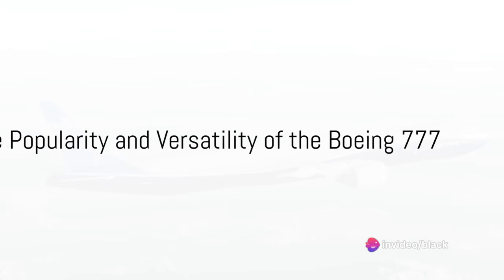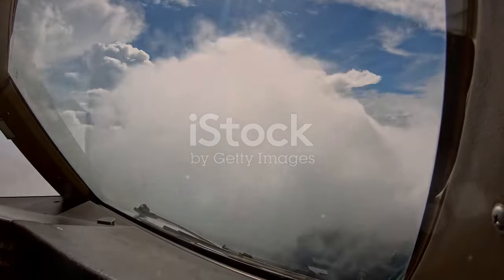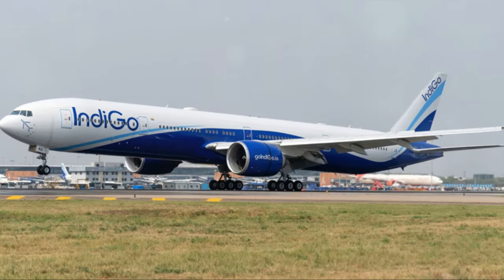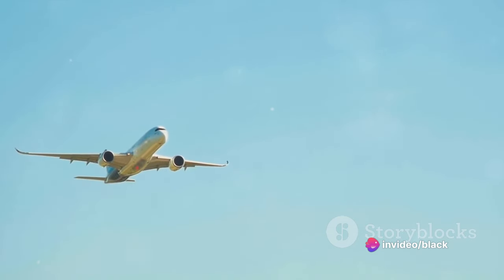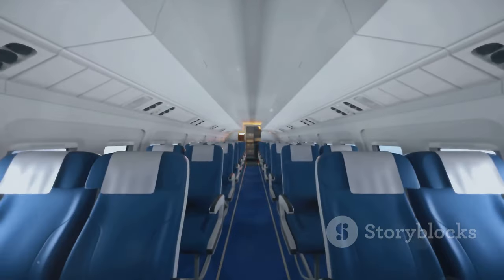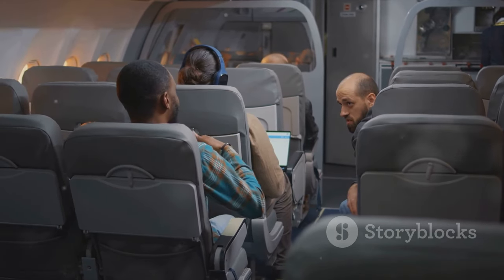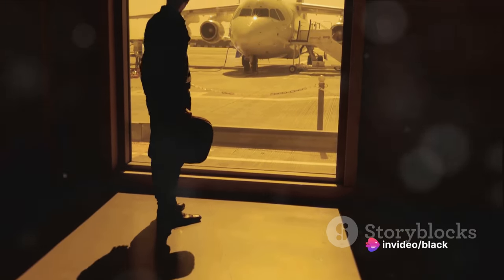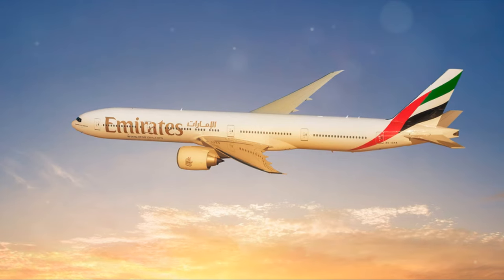The Price Tag of Boeing 777 Unveiled: 5 Minutes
In this video, we delve into the economics of owning versus leasing a Boeing 777, a renowned widebody aircraft. Learn about the costs associated with acquiring and operating this iconic plane, and discover which option may be more financially viable for airlines and enthusiasts alike. If you're curious about the ins and outs of aircraft finance and ownership, this breakdown is for you! ✈️🔍

OUTLINE:

00:00:00 The Popularity and Versatility of the Boeing 777
00:01:13 Variants and Costs of the Boeing 777
00:03:36 The Boeing 777 in the Global Aviation Industry